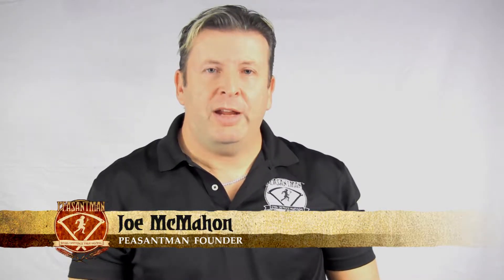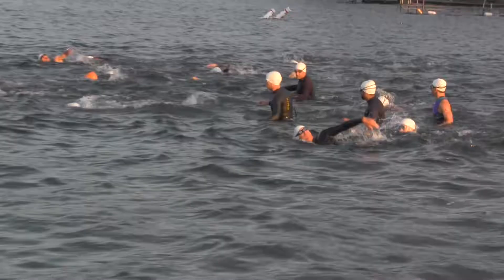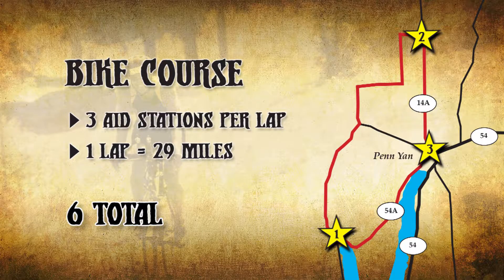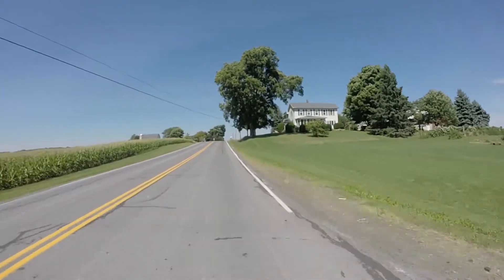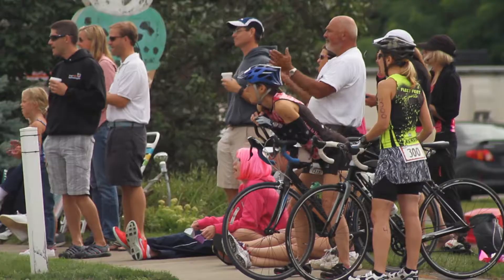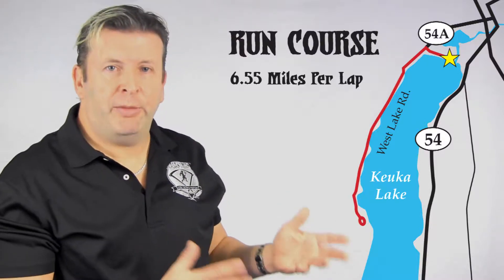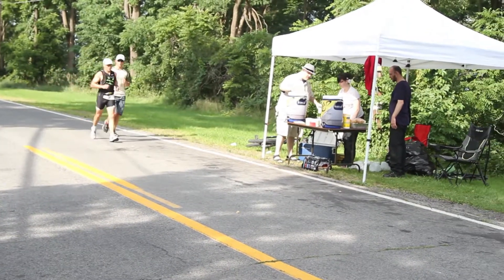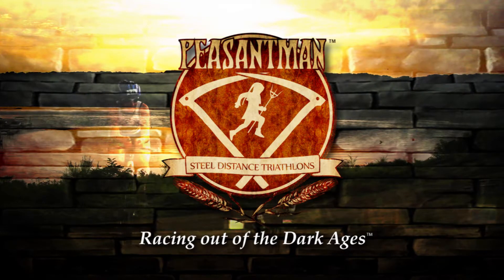Race Meeting - Peasantman Half Relay Triathlon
The online athlete's meeting for the Peasantman Half Steel Distance Triathlon in Penn Yan New York. Watch this video for all of the course details.